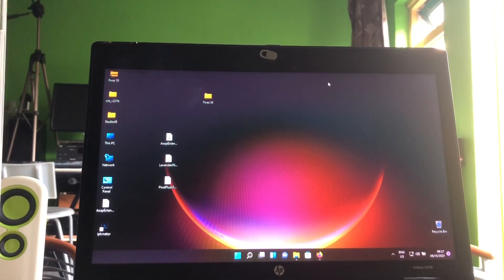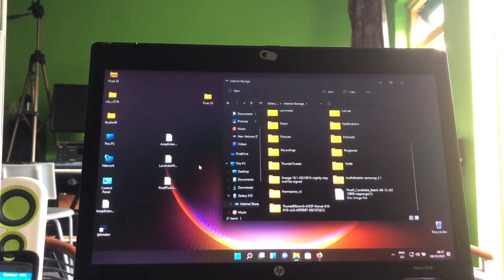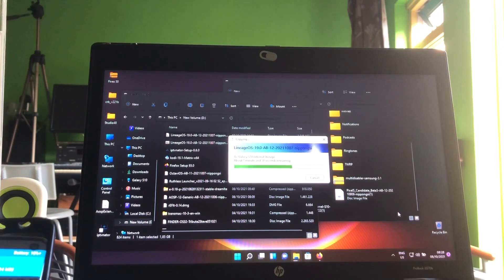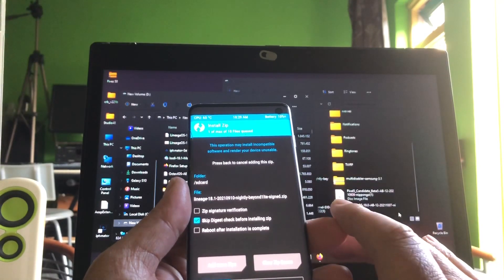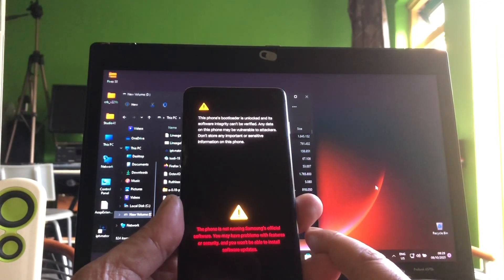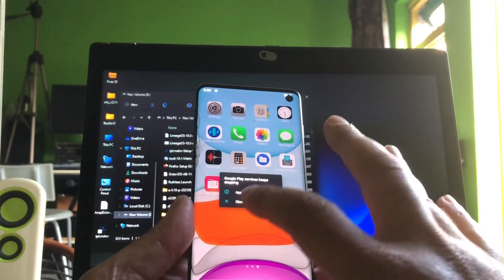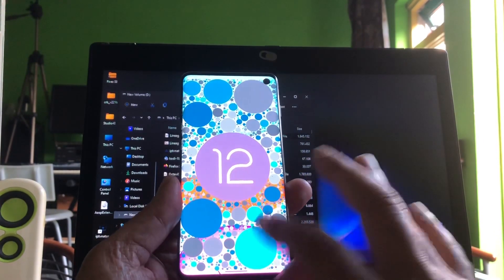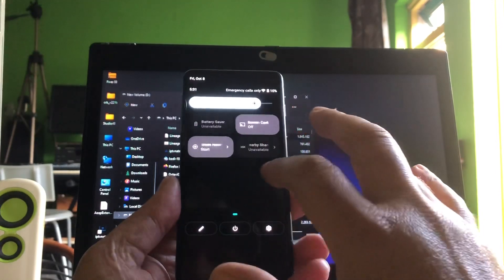This is how to upgrade Samsung S10 On Android 12 beta 5 to LineageOS 19 No file loss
Hello family

This video will show the upgrade to Android 12 LineageOS 19 from Beta 5 ,.

Warning this is for those that already installed Android 12 Beta GSI Any beta or Developers preview build by Nippon ..

Don't try a clean install cause it westmight fail because of Vendor issues .,

Just follow my upgrade procedure .
Best upgrade for those that can live without  Gapps cause it will break the one from the Beta ..
Maybe Nikgapps can help but Ii never tried cause im good like this .,

October patched
Newest in Android world ..

Bugs
Power button

Enjoy and this upgrade should work on other phones on Beta 12 as well .

Special thanks

Google
LineageOS
Nippon
Erfan
ThunderstormS team XDA

and Karma will be nice to you ❤️

A video tutorial by
Channel48